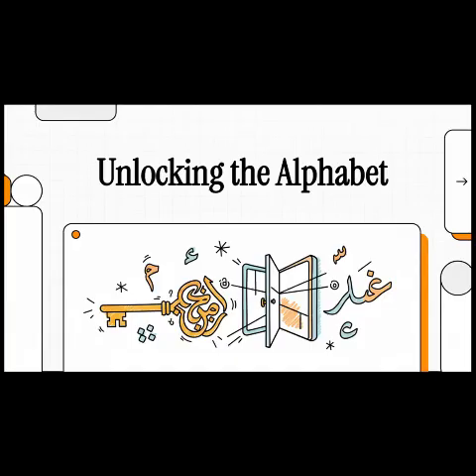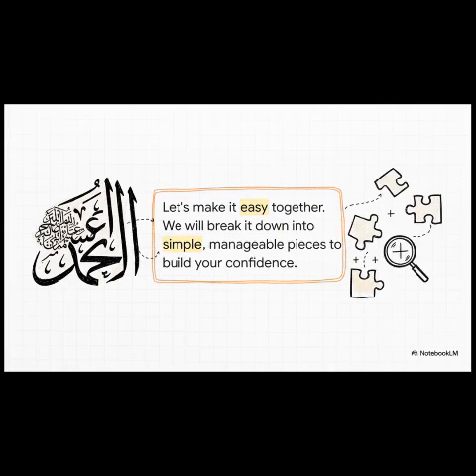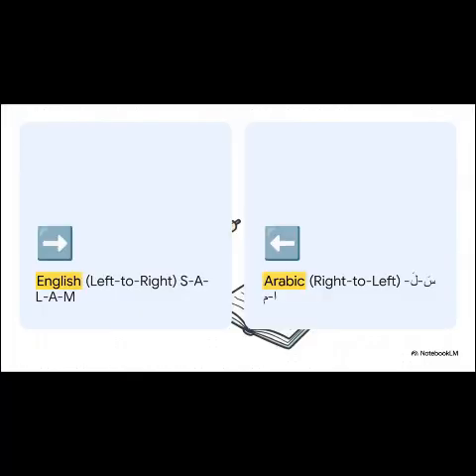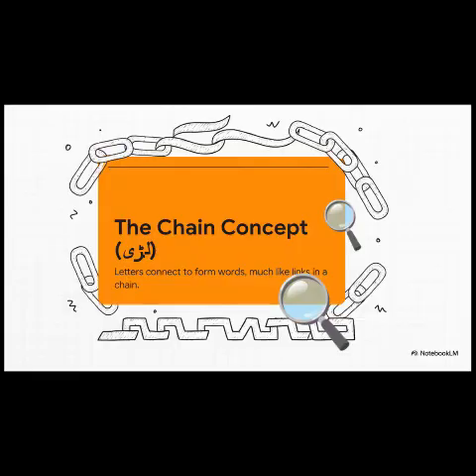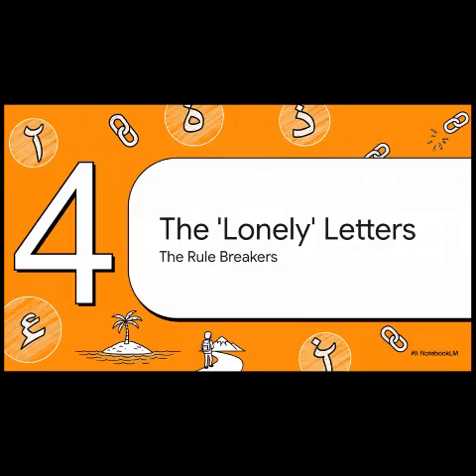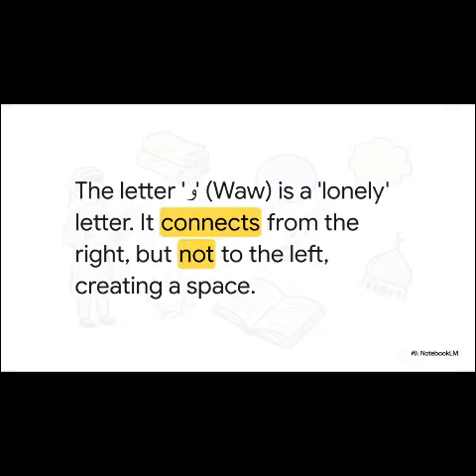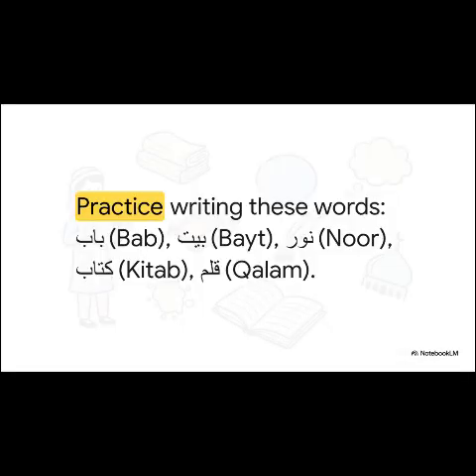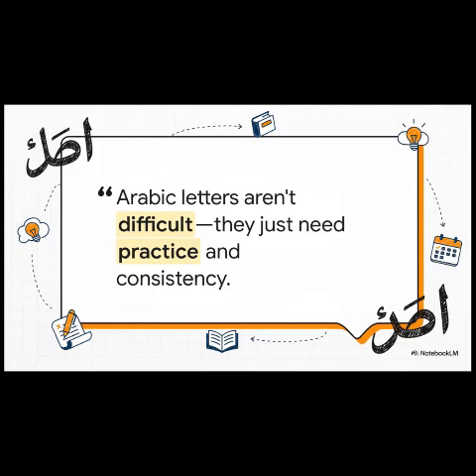Lec#01Eng , Unlock the Secret of Arabic Alphabets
Arabic Grammar Alphabets